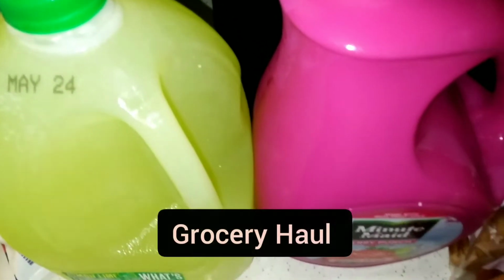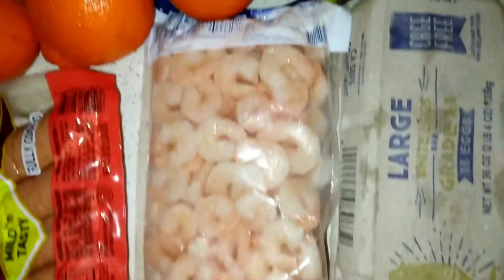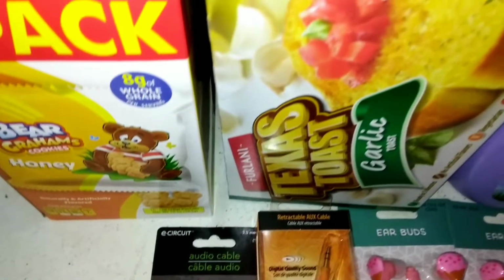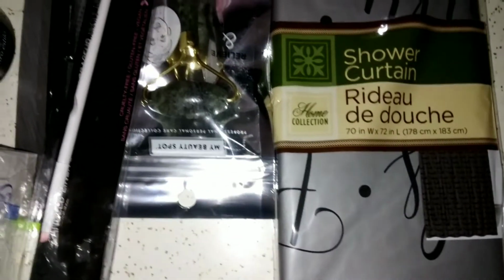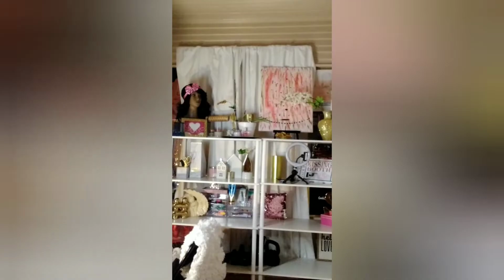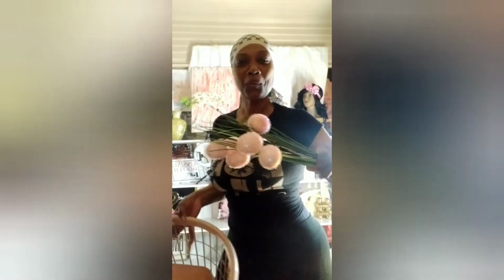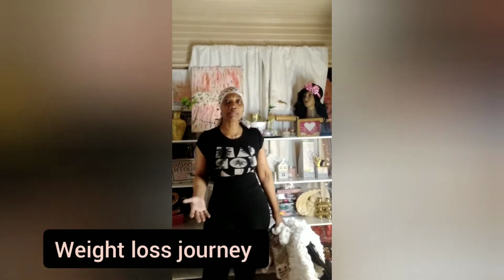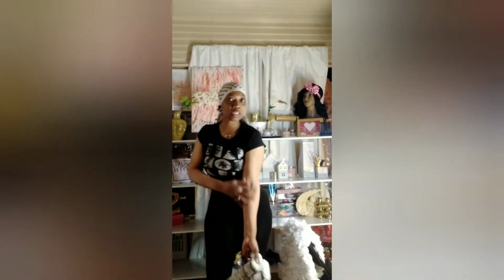Weekly Vlog: SPRING SHALL BRING NEW! Grocery/Dollar Tree Haul/ Fish Fry! + Restroom REMODEL Part 2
Hi, welcome back thanks to my supporters here on YouTube I'm back with another video for you. I share Upgrades, grocery haul, chat my weight, and I always cook so come take a peek. I love the spring season I hope you enjoy my creativity as I continue to bring you quality content here on the channel that you support.
If you enjoy Fashion, Fitness, Lifestyle, beauty, Shopping, hauls, Store Walkthroughs and Store browsing, beauty, skin care, and Self-Care content please check out my recommended content below. I love to shop with affordability and save money wherever I can.

Recommended Content below

I'm not a trainer, cosmetologist, nutritionist, dermatologist nor doctor. Here are my own opinions. I am not a church, or counseling service. I create my own content, produce and edit my own materials. I DO NOT create content for children, kids, or Babies.

All materials purchased for the bathroom, were purchased at Homedepot. Some  items are subject to change based on style and preferences.

Flooring sold at Homedepot $ 52.00 each per box
tile per square $ 1.00 - $ 1.99
Tall door $ 100.00 +